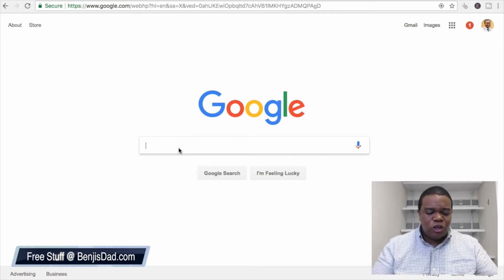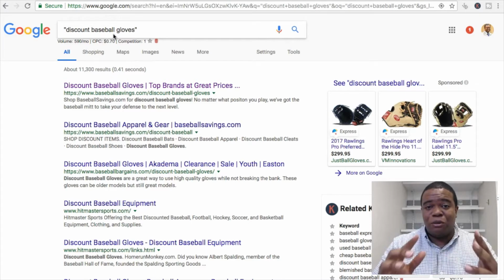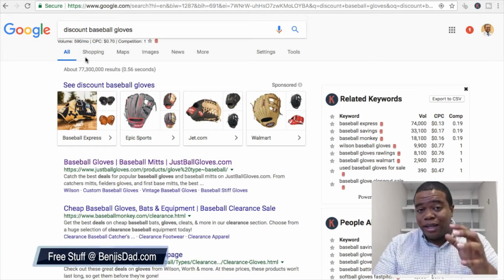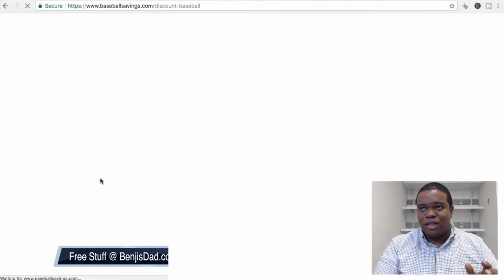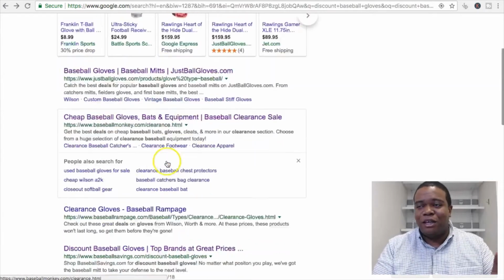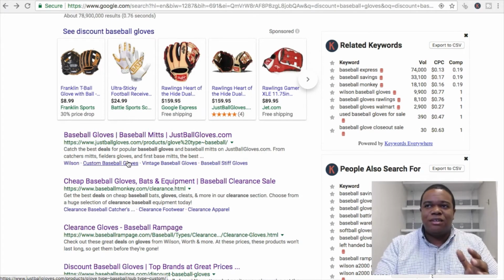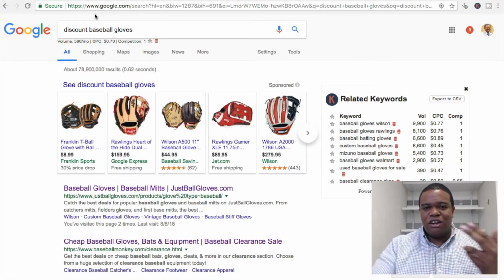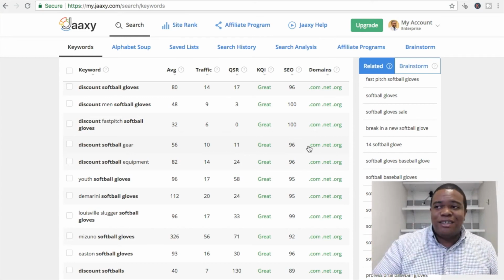I caught Google lying about this....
Best Keyword Research Tool No One Talks About (TRUTH REVEALED!)

Ever thought Google Could Lie To You? Well they are... In today's video, I show you the hidden truth behind Google search results and how you can use it to your advantage and use the best keyword research tool for SEO on the market. The funny thing is, no one talks about this tool at all.

Watch this video to see how they lie and how we can take advantage and make some serious money!

Let me know what you thought in the comments! Get Paid!

✅ What I Use To Create Videos!

Logitech C922x Pro Stream Webcam:

Neewer Photo Light Studio:

Blue Yeti Blackout Edition:

MacBook Pro Core i7 16GB Ram: